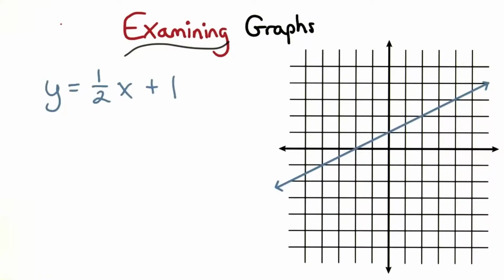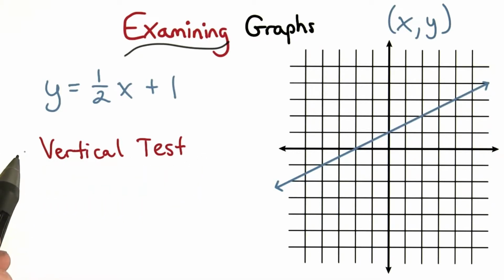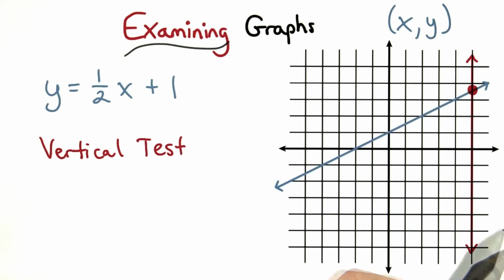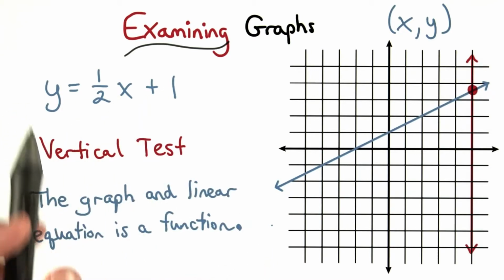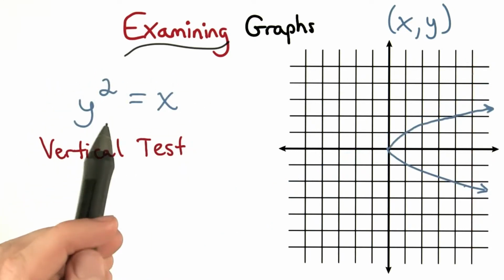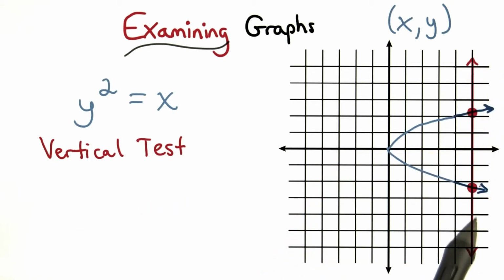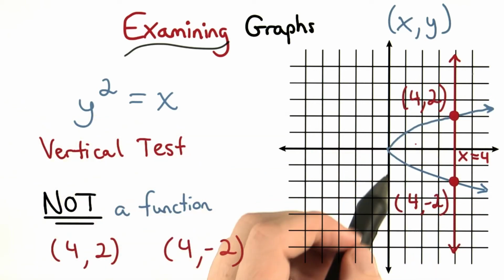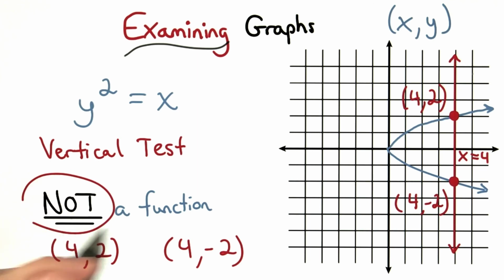Examining Graphs - Visualizing Algebra